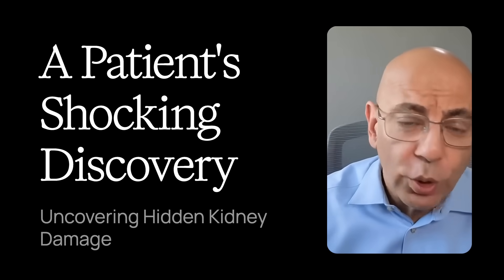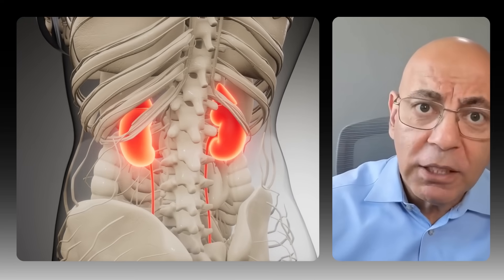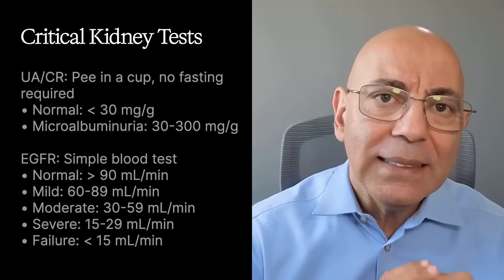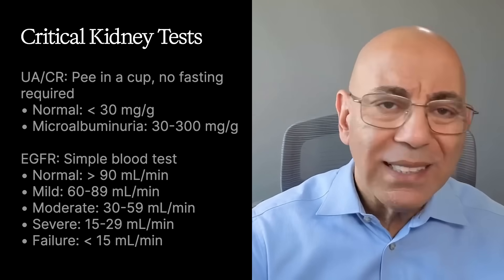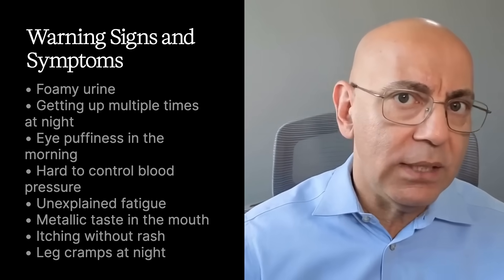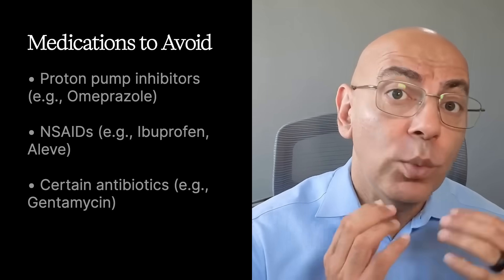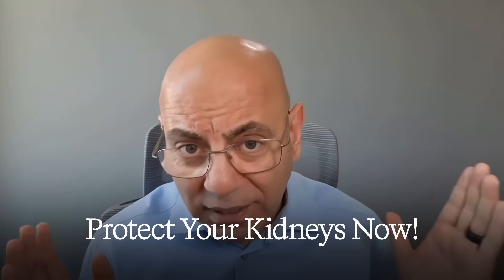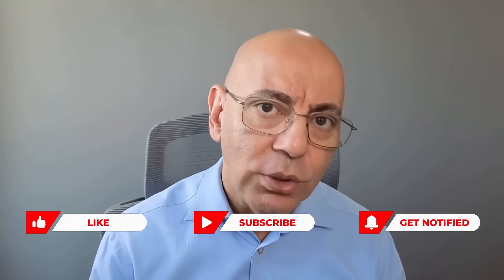Part 2: Diabetes Kidney Damage: 5 Deadly Stages You Can't Feel (Test NOW)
Diabetes silently destroys kidneys—1 in 3 diabetics has kidney disease but 90% don't know it. Learn the 5 deadly stages and 2 tests that save lives.

Most diabetics have no idea their kidneys are failing until it's almost too late. In this video, I reveal the 5 hidden phases of diabetic kidney damage happening in your body right now, the 2 simple tests that detect it years before symptoms appear, and the exact lab numbers that determine whether you can reverse the damage.

⏱️ TIMESTAMPS:
00:00 Silent Kidney Catastrophe
01:00 Your 2 Million Filter System
03:30 Phase 1: Sugar Assault (Years 0-5)
04:40 Phase 2: Pressure Explosion (Years 3-8)
06:35 Phase 4: Scarring Takeover (Years 8+)
08:19 The 2 Tests That Save Kidneys
11:10 Symptoms You'll Miss
13:00 Your Protection Strategy

Watch all 4 parts for the complete protection system combining diet, monitoring, and medications.

🎯 IN THIS VIDEO:
✓ 5 phases of silent kidney destruction (Phase 3 is when 90% first notice symptoms—too late)
✓ 2 critical tests: UACR and eGFR—what the numbers mean and when to panic
✓ Lab benchmarks: Normal UACR less than 30 mg/g | Microalbuminuria 30-300 (reversible) | Macroalbuminuria greater than 300 (harder to reverse)
✓ Why high blood pressure over 130/80 doubles kidney decline speed
✓ Warning signs your doctor dismisses: foam in urine, mild swelling, unexplained fatigue
✓ A1C over 8% triples kidney damage risk—exact control targets that protect kidneys

📖 RESEARCH CITED:
- KDIGO 2024 Diabetes Management in CKD Guidelines
- ADA 2025 Standards of Care: Diabetic Kidney Disease
- ADVANCE Trial: Blood pressure targets in diabetes
- DCCT/EDIC Studies: Glycemic control and nephropathy

What You Get:
- Monthly Live Q&As with Dr. Hashmi
- Complete Show Notes & Scientific References
- Exclusive SELF Principle Resources
- Behind-the-Scenes Access & Priority Topics
- Private Member Community

💬 Have you had protein in your urine? Drop a comment—I read every one and create videos based on your questions.